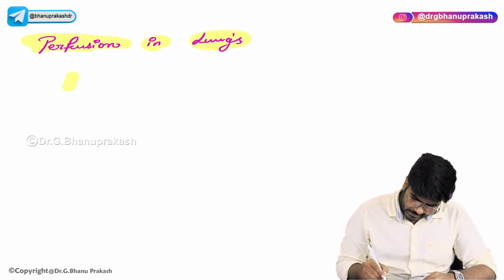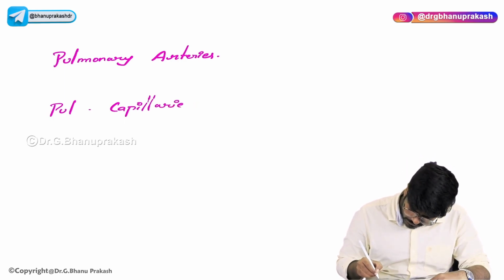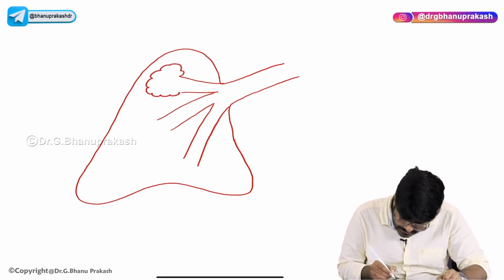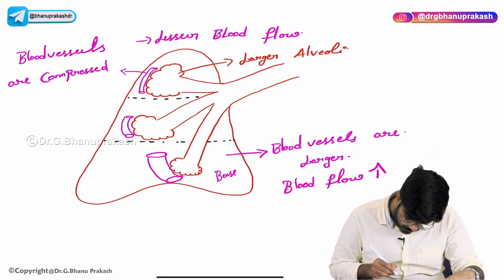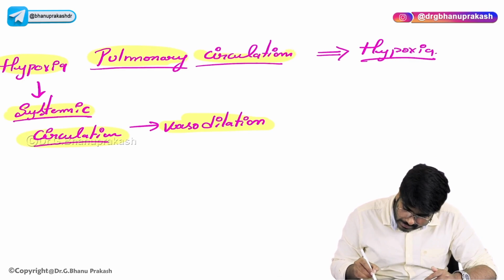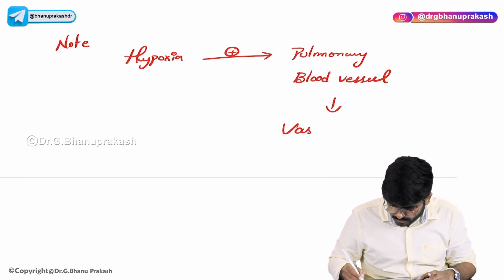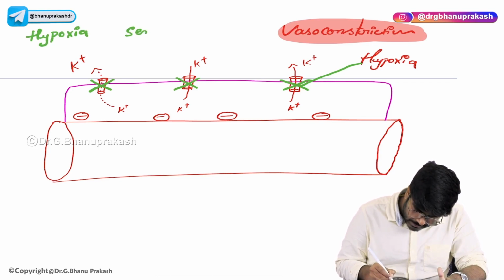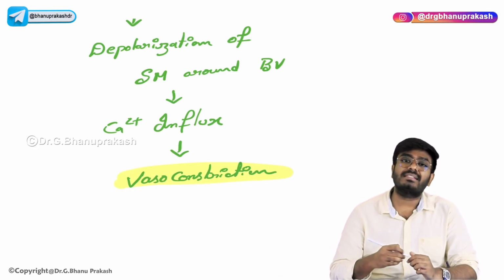Perfusion In Lungs : Respiratory physiology USMLE Step 1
Lung perfusion physiology refers to the mechanisms that govern blood flow through the lungs. The lungs are responsible for oxygenating the blood and removing carbon dioxide from it, so adequate blood flow is crucial for maintaining normal respiratory function.

The lungs receive blood from both the pulmonary and bronchial circulations. The pulmonary circulation carries deoxygenated blood from the right ventricle of the heart to the lungs, while the bronchial circulation supplies oxygenated blood to the lung tissue.

The majority of pulmonary blood flow occurs through the capillaries that surround the alveoli, where gas exchange takes place. Blood flow through these capillaries is regulated by the pulmonary arterioles, which can constrict or dilate in response to various physiological and pathological stimuli.

Several factors can influence pulmonary vascular resistance, which affects blood flow through the lungs. These include the partial pressure of oxygen and carbon dioxide in the alveoli, as well as the release of various vasoactive substances such as nitric oxide and endothelin.

Overall, lung perfusion physiology is a complex process that involves the interplay of multiple physiological factors to ensure adequate blood flow and gas exchange in the lungs.